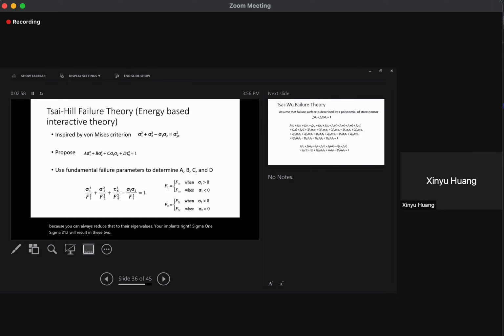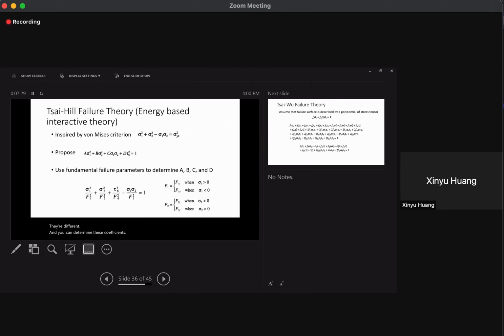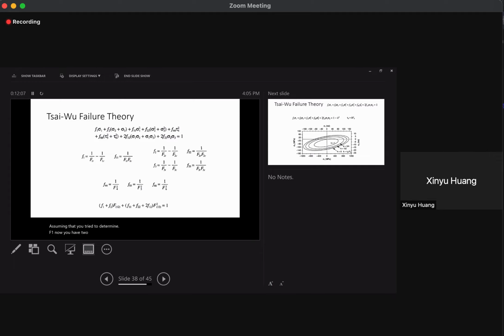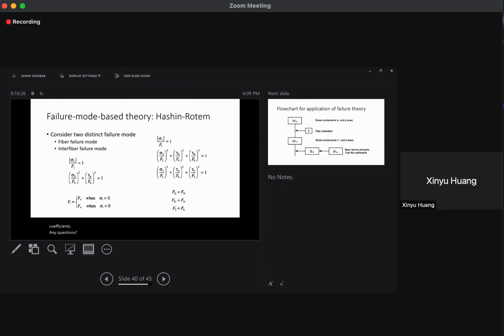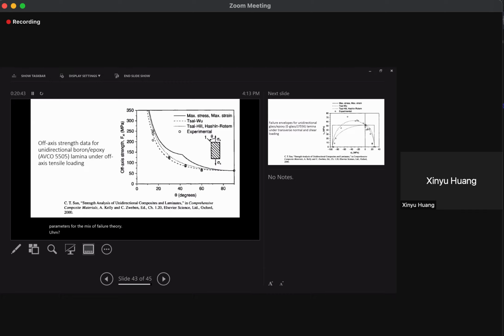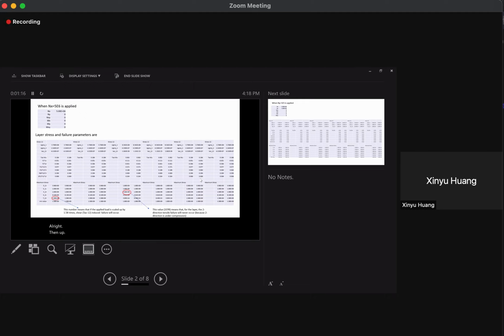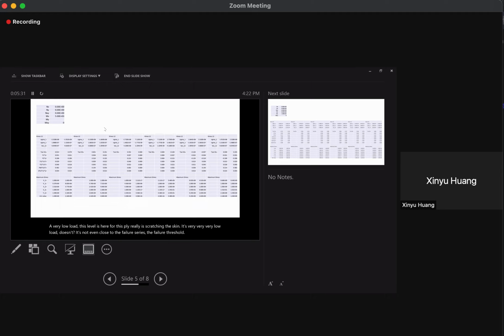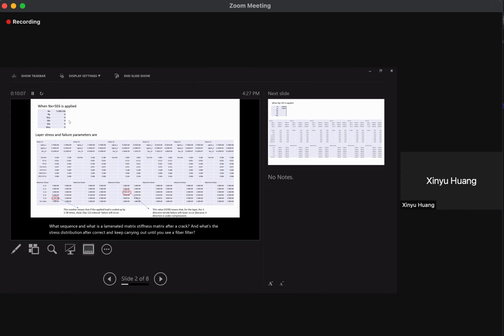EMCH 585 - Lecture 11